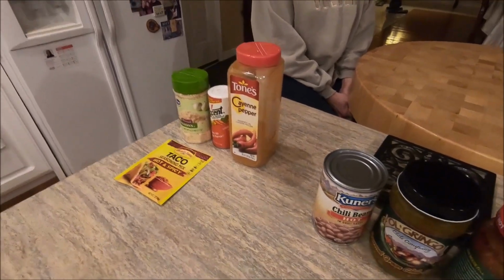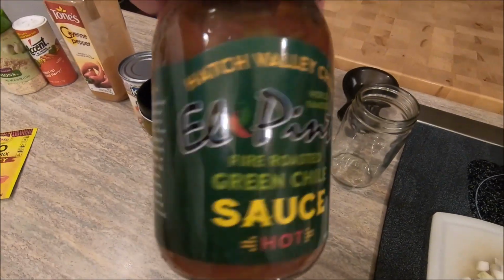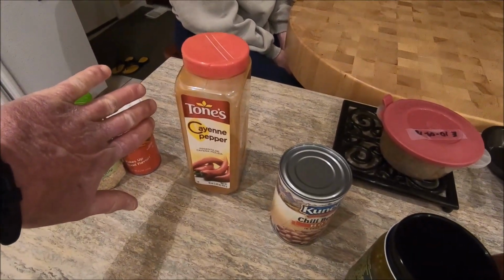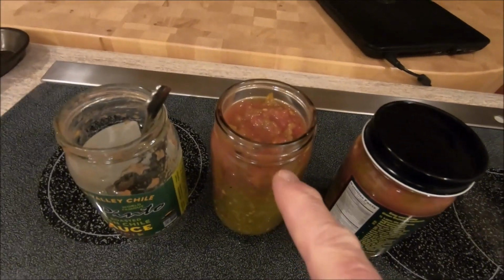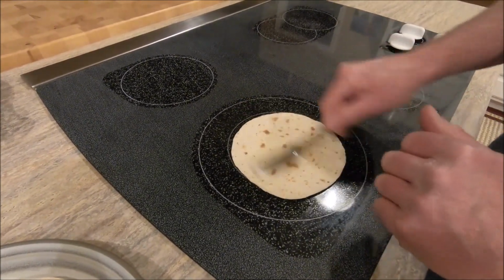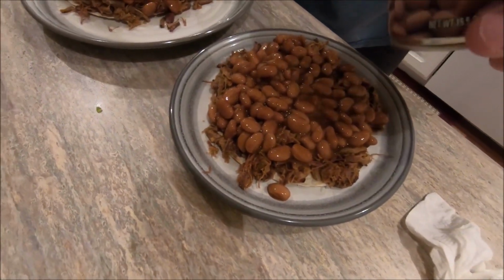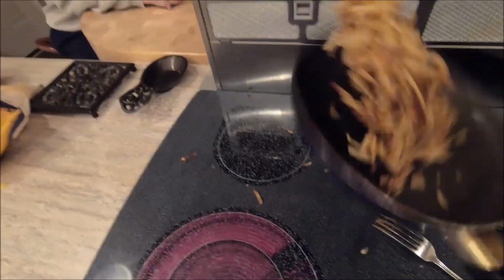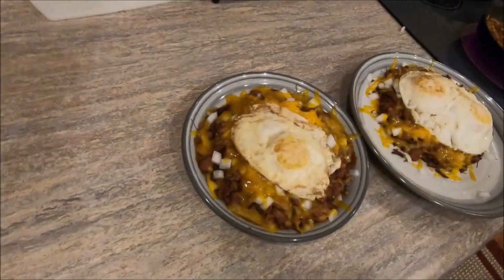BEST EVER Huevos Rancheros with Smoked Beef Brisket -SUPER EASY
WARNING: Huevos Rancheros may be habit forming.  Consult a physician before eating Huevos Rancheros if you are pregnant or may become pregnant.  Prepare Huevos Rancheros for your partner if you wish to become pregnant.  Huevos Rancheros may produce sweating of the face, hands, feet and colon.  Huevos Rancheros may excite the gas generator module.  Huevos Rancheros may result in extreme satiety.  Huevos Rancheros should be consumed in good company.  Huevos Rancheros may be consumed with beer, liquor or tequila.  Huevos Rancheros should NEVER be consumed with fine wine, champagne or soy milk.  Huevos Rancheros may lead to hair growth on your chest.  Huevos Rancheros may give you huevos.  Huevos Rancheros should not be taken before attending church, a funeral, a job interview, a first date or if your plans will place you in confined spaces with others.  Huevos Rancheros may contribute to man-made global warming.